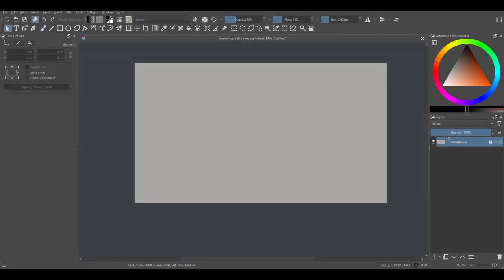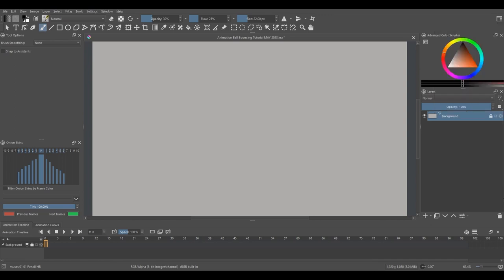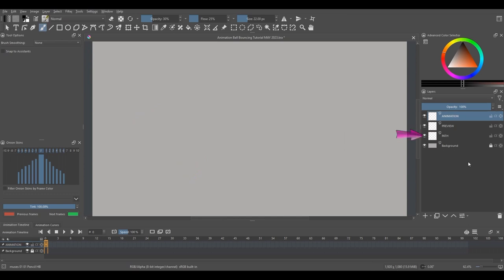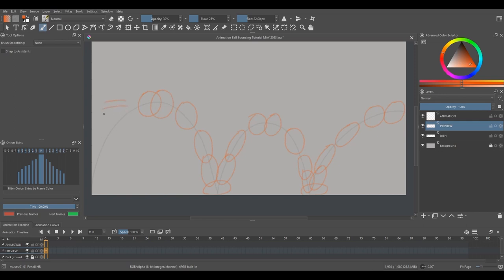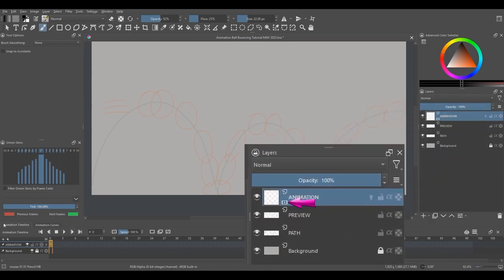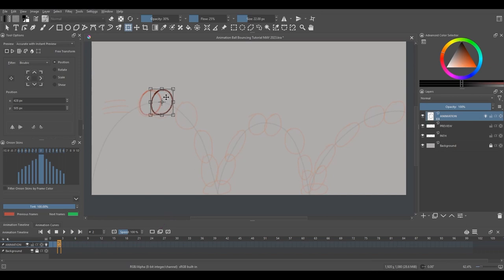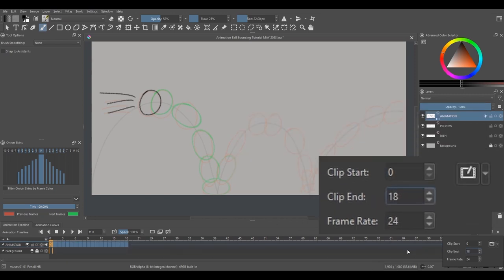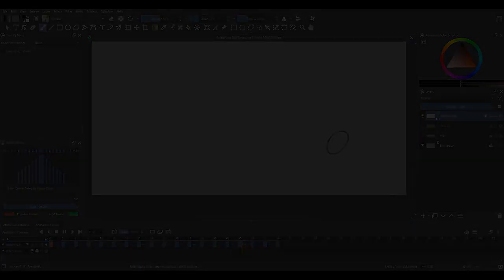KRITA 5.1.5 - BASIC BOUNCING BALL ANIMATION TUTORIAL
Sous-titre en FRANCAIS!
CC in English or in French.

This week's tutorial shows you how to animate the bounce of a soft ball (not a hard basketball🏀🤔). Bouncing is a great exercise when learning the basics of animation. I hope you get to try it.
As always, it is a step-by-step tutorial.  I tried my best to make it as simple as possible.

Chapters:
00:00 Introduction
00:11 Getting ready
01:35 Prepping for the animation
04:45 Animating
09:01 Conclusion

Here is the link to the video I mentioned in the video:
Krita 5.0 - How to create a short animated GIF in Krita - Step by Step

*** I have created a guide that you can use alongside my video tutorials ***